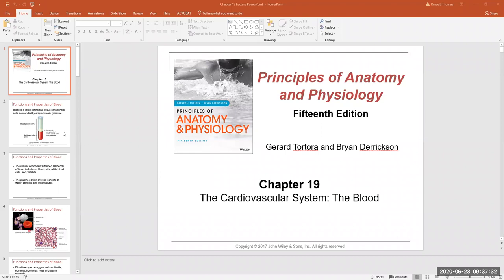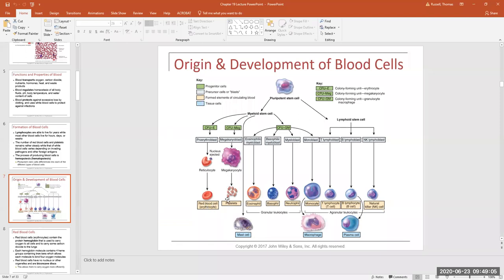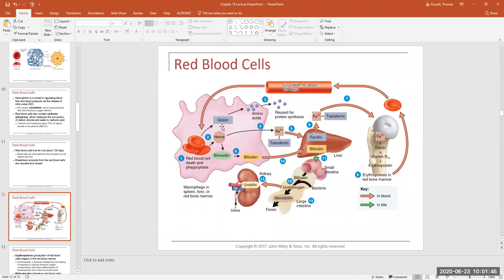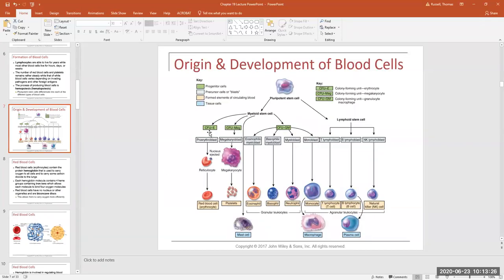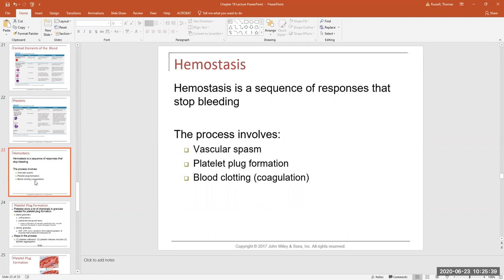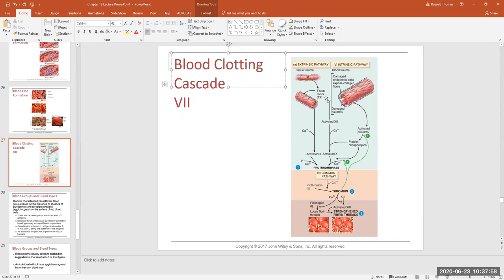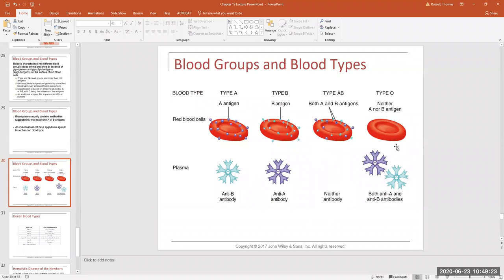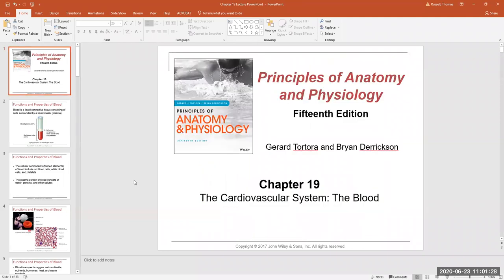Chapter 19 Video